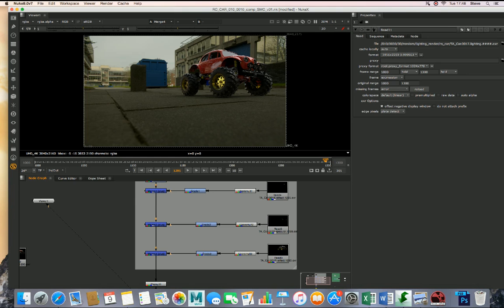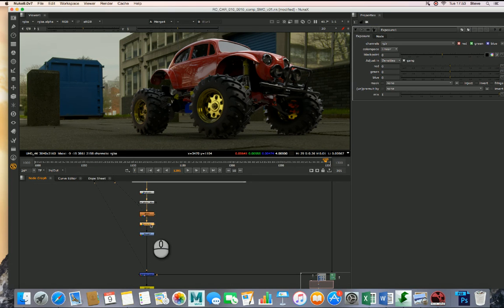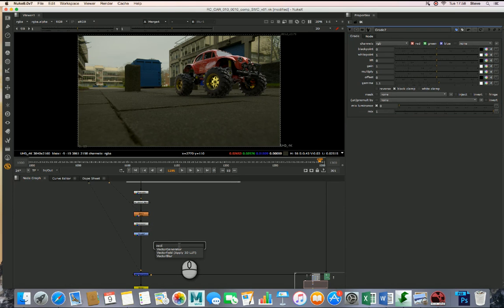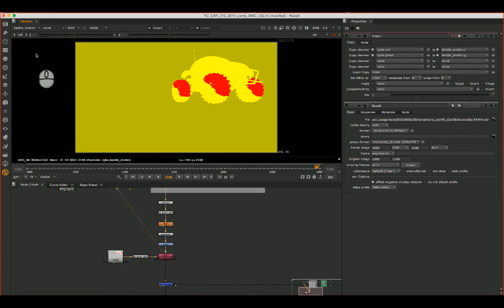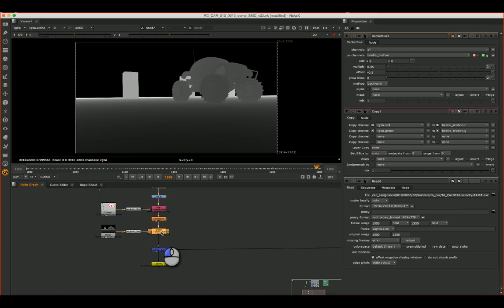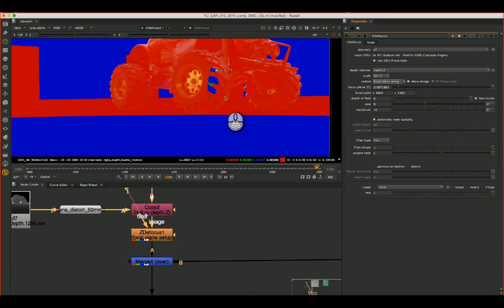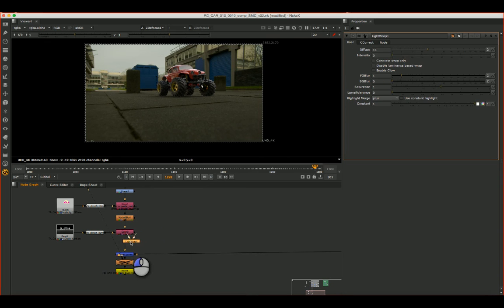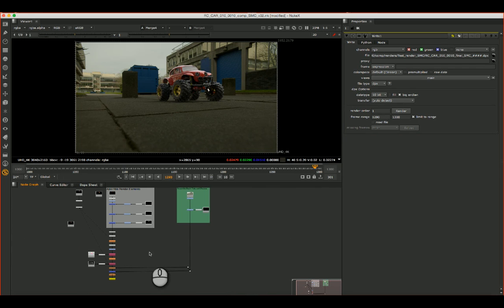Nuke Setup for RC Car Part 2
A further look at compositing our RC CAR in Nuke, using a Lighting Render Element as the base of our tree, and then proceeding to to look at overall image sharpness, motion blur, zDepth, LightWrap and some other refinements.